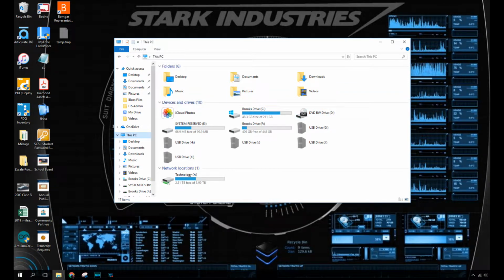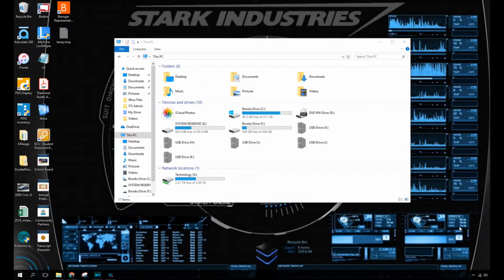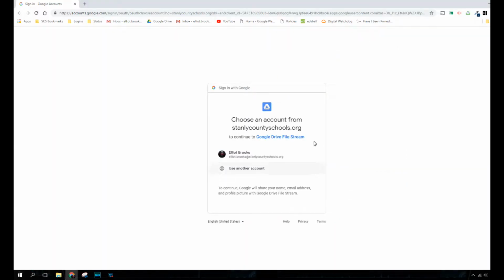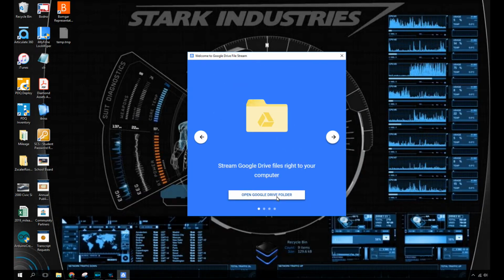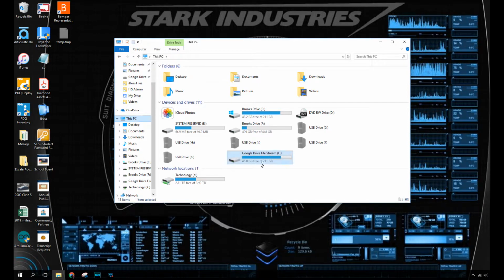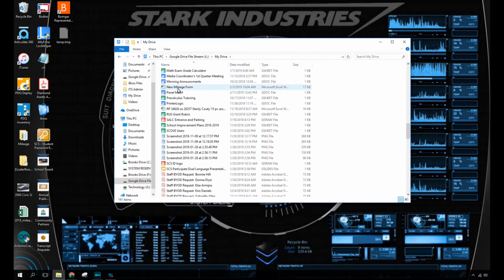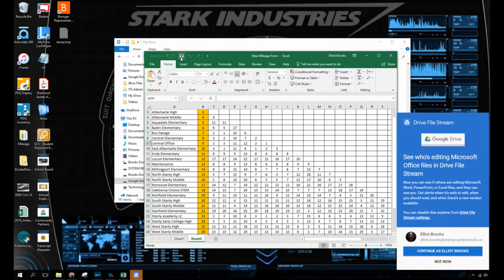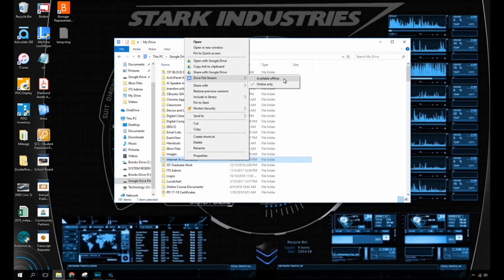Drive File Stream